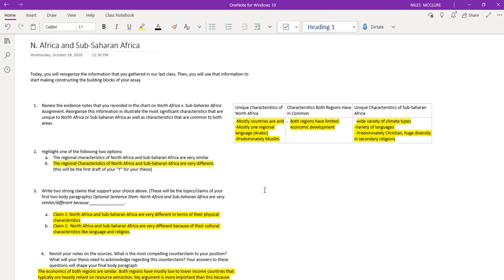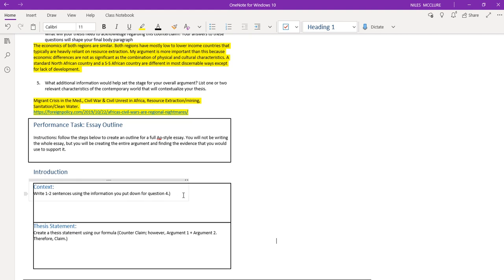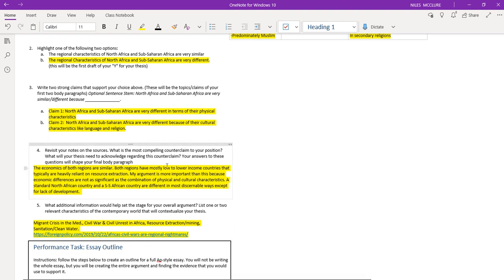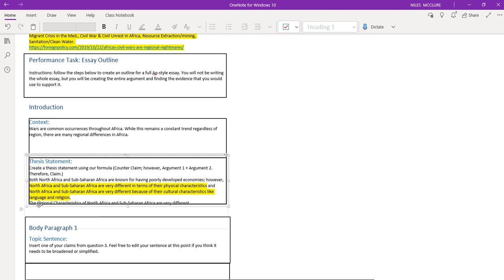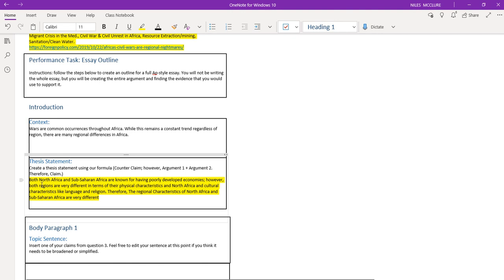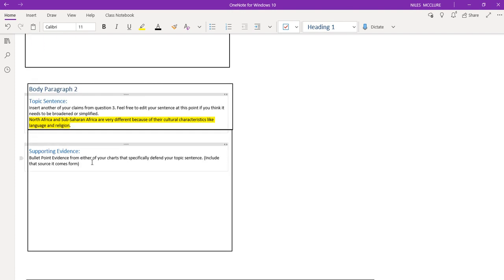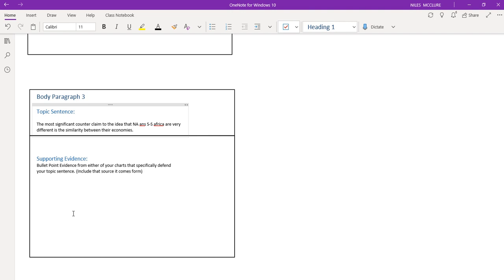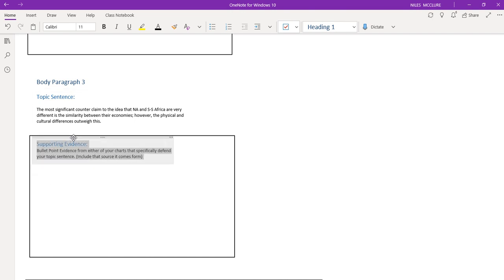Essay Outline Video